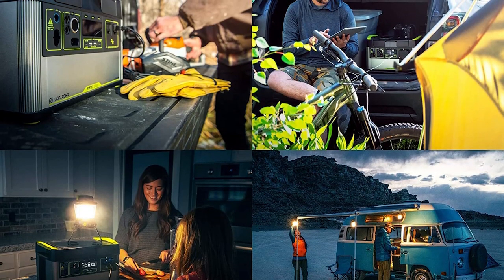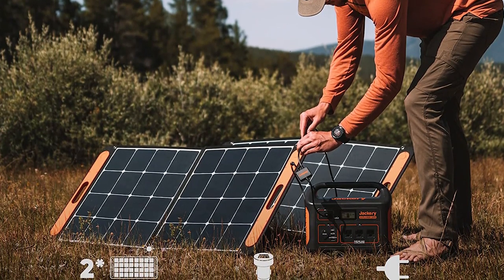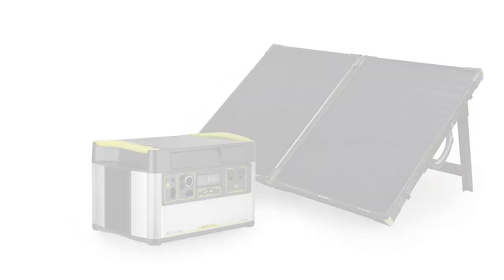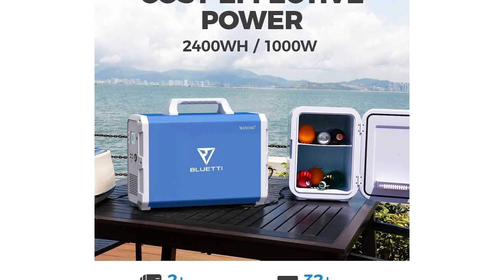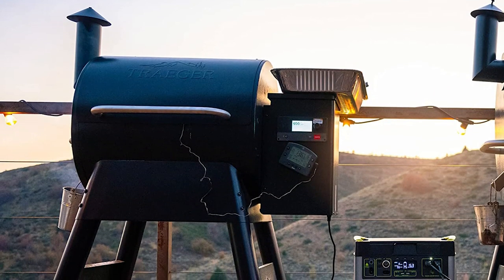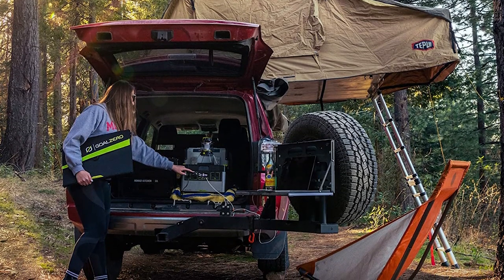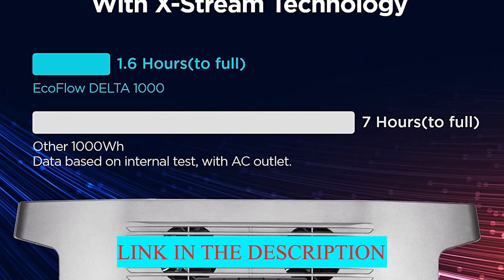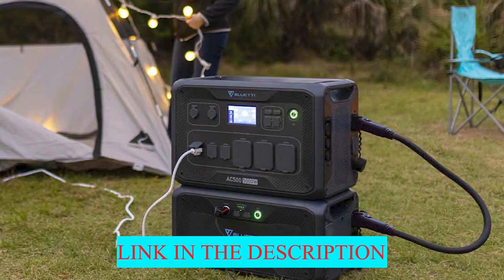Best Solar Power Generator in 2023 || You Can Buy Right Now.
Note: The Voice of this video is generated by AI. Hi, In this video series we are trying to review the best solar power generator available in the market right now. We do a lot of research on these products and rank them based on a lot of factors. We are working endlessly to make quality content if any mistake you have seen on our video please let us know through the comment section.

Product links:
1.Jackery Explorer 1000

2.Goal Zero Yeti 200X

3.MAXOAK Portable Power

4.Goal Zero Yeti 1500X

5.Goal Zero Yeti 500X

6.EF ECOFLOW Portable

7.BLUETTI Portable Power